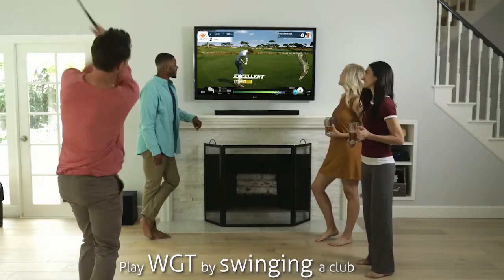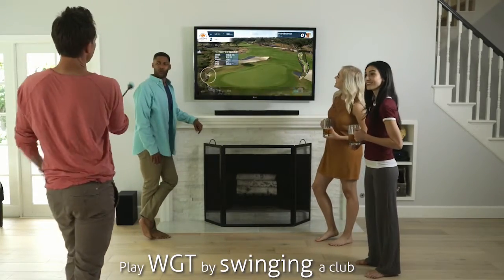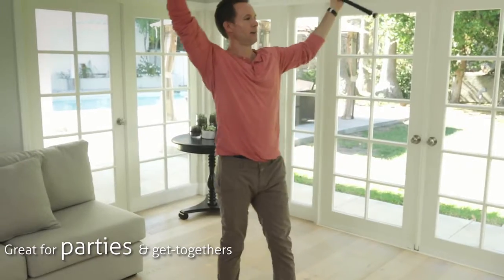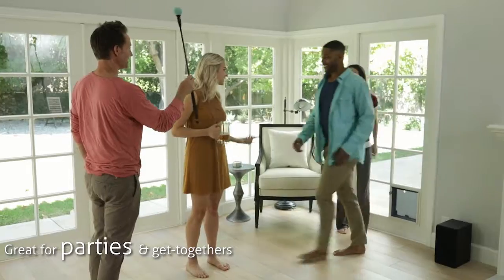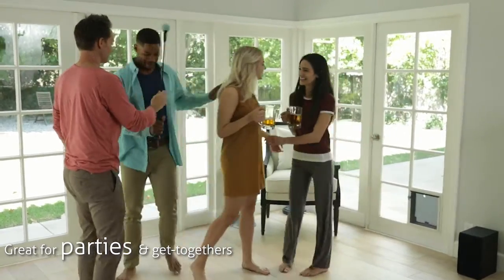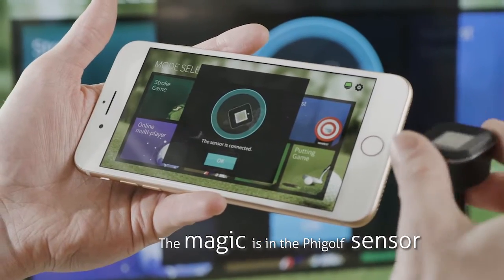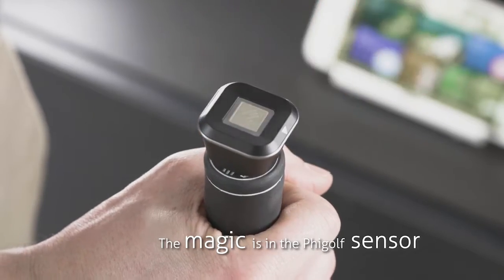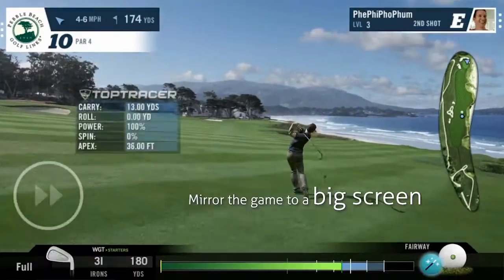30 second pre roll trimmed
30 sec video of PHIGOLF